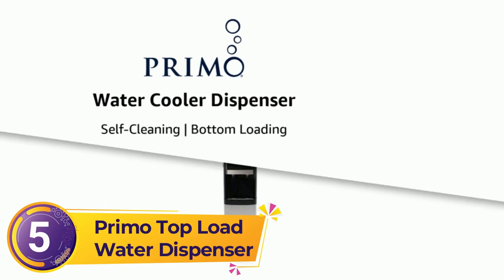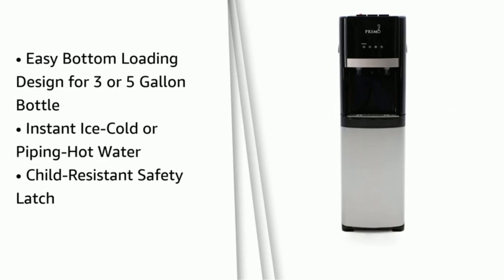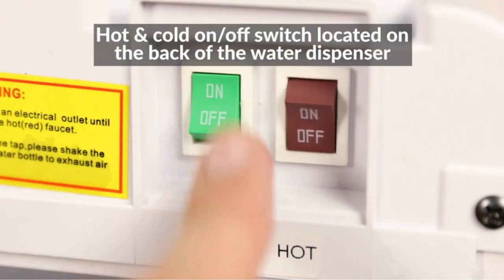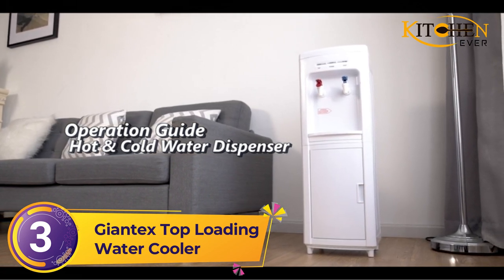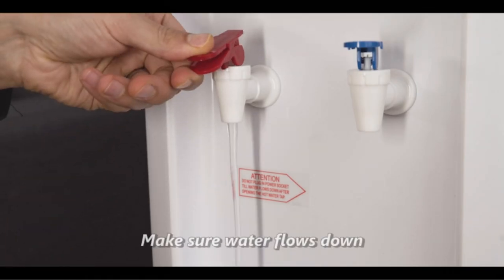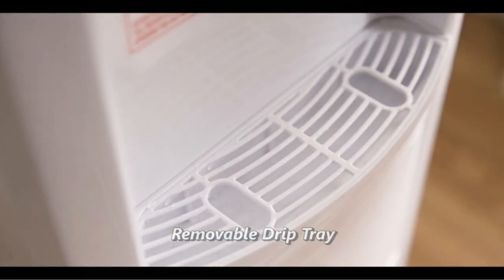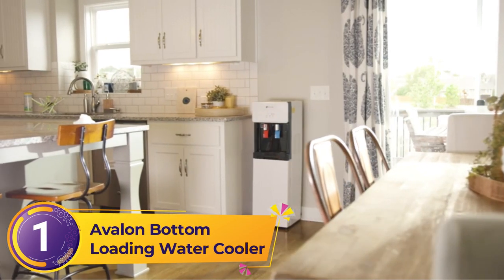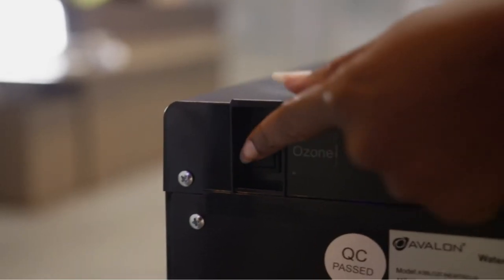🍽️ 5 Best Water Coolers For Home And Office Use In 2023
🍽️ Top 5 Best Water Coolers - An Useful Products Guide!
You've probably heard this a few times, but health experts suggest drinking eight cups of water a day. To get what your body needs, a water cooler might just be the way to go. A water cooler, or water dispenser, provides large amounts of cold—or hot—water on demand. Often seen in the office as the meeting place for hot gossip, this convenient appliance has now found its way into homes as people actively try to reduce plastic use.

00:00 - Introduction: Best Water Coolers In 2023

00:43 - 5. Primo Top Load Water Dispenser.

1:31 - 4. Igloo Hot & Cold Top-Loading Water.

2:07 - 3. Giantex Top Loading Water Cooler.

2:59 - 2. Brio Self-Cleaning Water Cooler.

3:41 - 1. Avalon Bottom Loading Water Cooler.

Olive Oil
Citrus Juicer
Coffee Mug
Electric Kettle
Dish Drying Rack
Other Service
Inspire Me Home Decor: Shop Home Decor Featuring Vases
Shared hosting at just $3.88/mo!